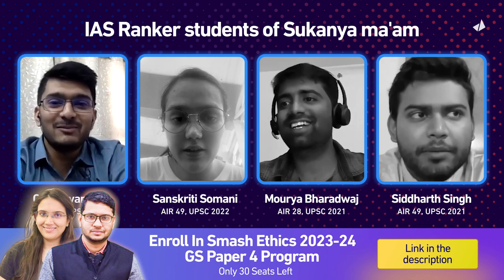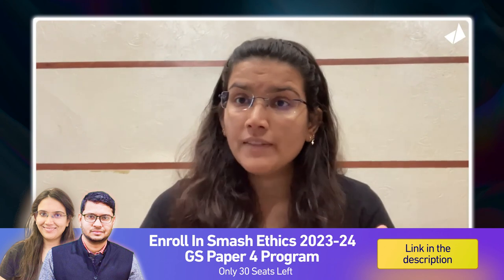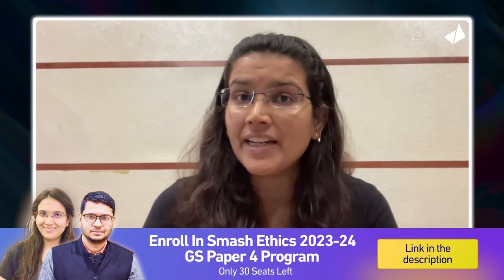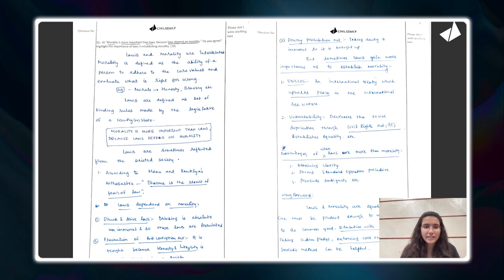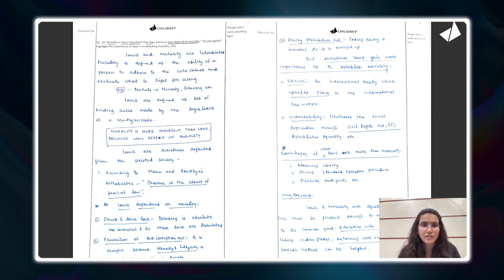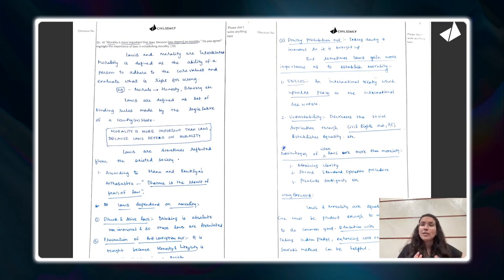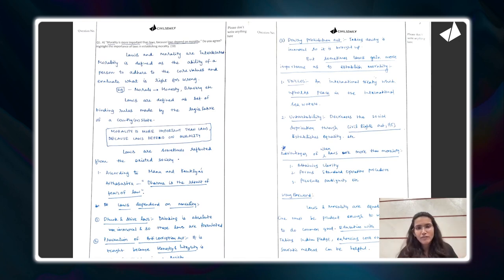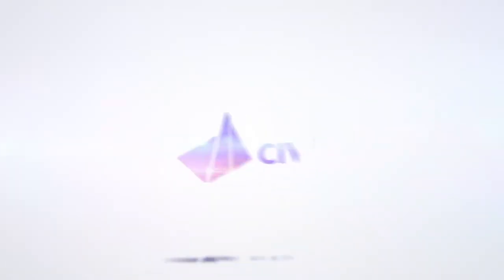Pavandatta's (IAS, AIR 22) Ethics Mains Answer Copy Analysis | Best Practices from Topper's Copy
and join Sukanya Rana Ma'am's Ethics and Mains Rankers Guidance Program in which IAS Rankers will help you write great UPSC answers

0:00 What IAS Rankers have to say about Sukanya ma'am?
1:17 Why scoring in Ethics GS 4 is crucial?
3:55 Analyzing AIR 22's Ethics Mains Answer Copy
12:27 Important concluding pointers by Sukanya ma'am

Watch Sukanya Rana ma'am in this power-packed session as she dissects the Ethics Mains Copy of AIR 22 Pavandatta LIVE. Pavandatta, a student mentored by Sukanya Rana, achieved remarkable improvements in her ethics answers. In this video, Sukanya Rana will delve into the best practices employed by Pavandatta, giving you valuable insights and strategies to excel in the UPSC Mains 2023.

Discover the secrets behind Pavandatta's success as Sukanya Rana analyzes her approach to ethics answer writing. Learn how to effectively tackle ethics case studies, develop a strong ethical framework, and present well-structured arguments. Sukanya Rana's expert guidance and in-depth analysis will provide you with the necessary tools to enhance your ethics answers for the upcoming UPSC Mains 2023.

Don't miss this opportunity to learn from the mentorship journey of Pavandatta and gain valuable tips to boost your performance in the UPSC Mains. Enhance your understanding of ethics, hone your answer writing skills, and position yourself for success in the UPSC Mains 2023.

How to write answers like toppers?
how upsc toppers write answers
upsc toppers answer copies
answer writing for beginners
upsc mains answer writing for beginners
how to improve mains answers
how to start upsc mains answer writing
How to start answer writing with zero content
content problem in upsc mains answers
toppers answers